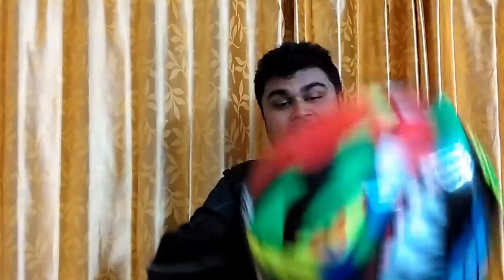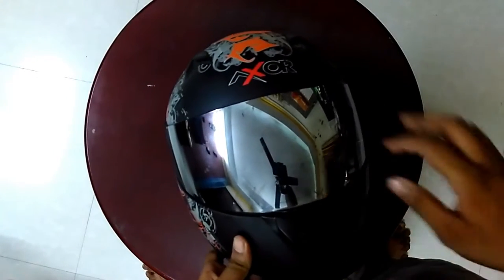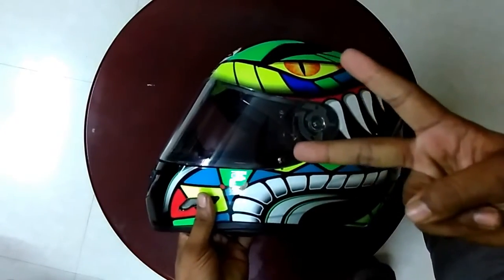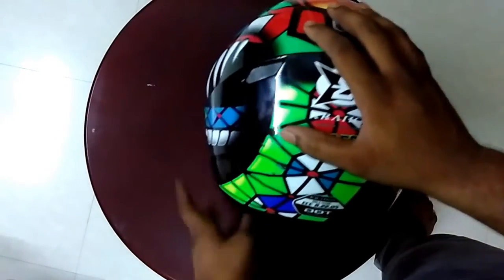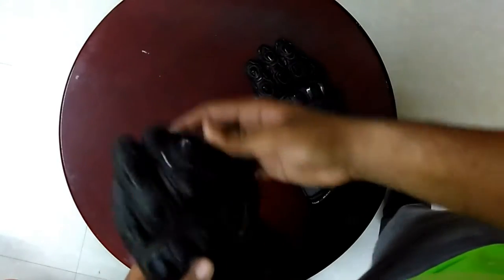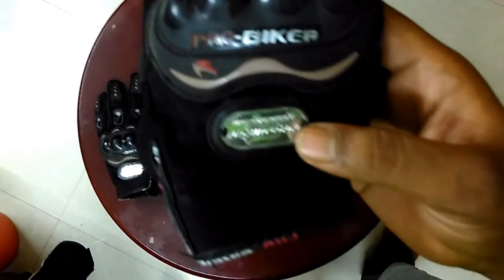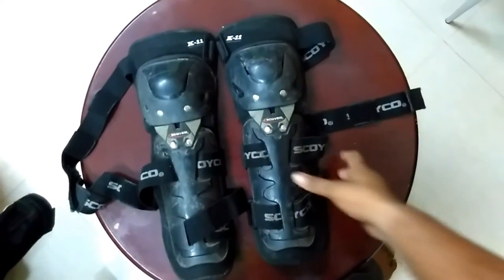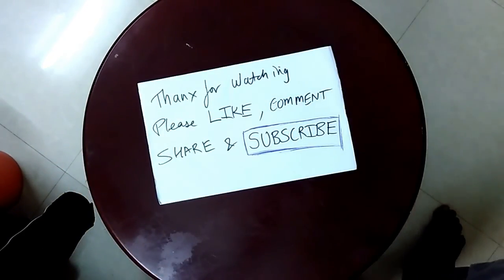My Gears - Helmet | Jacket | Gloves | Knee Pads